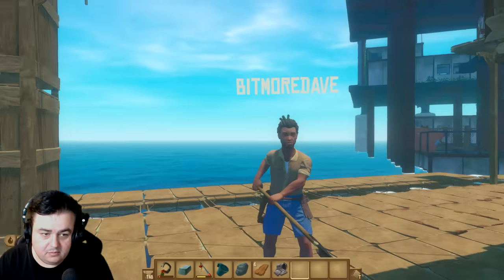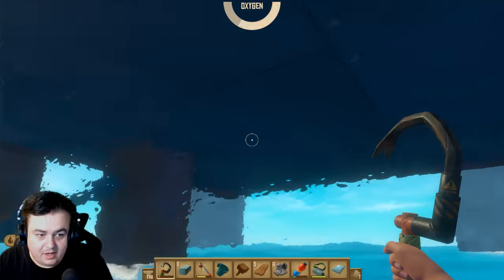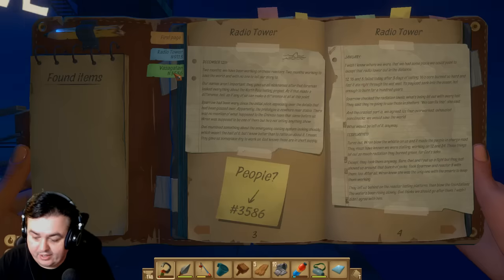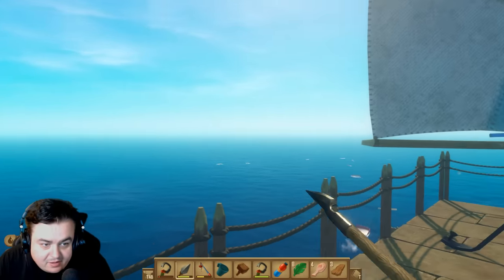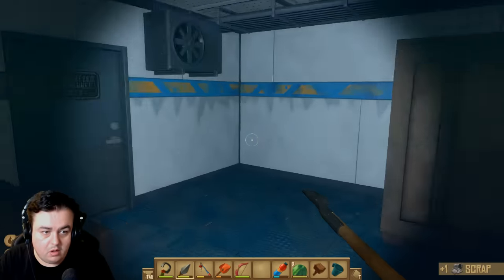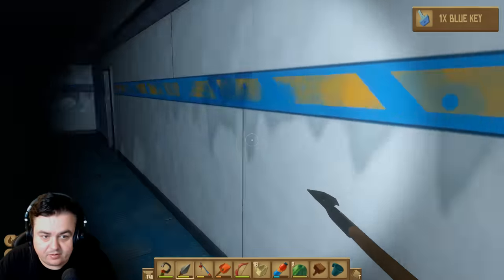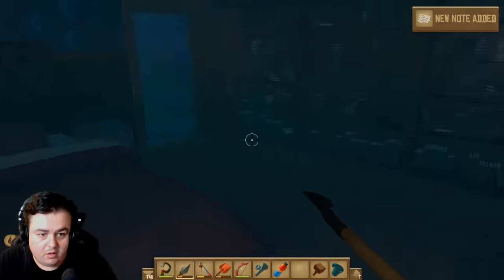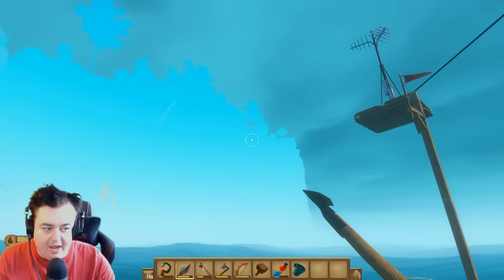Abandoned Ghost Ship!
This is Raft part 4! Today we raid an oil rig and come across a ghost cruise ship!

Capture Sofware: Xsplit
Monitor x2